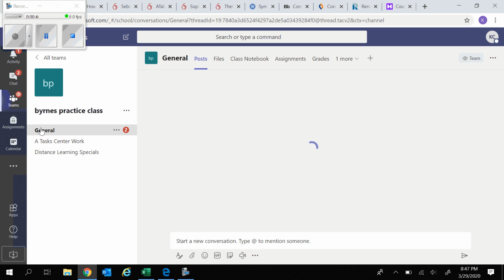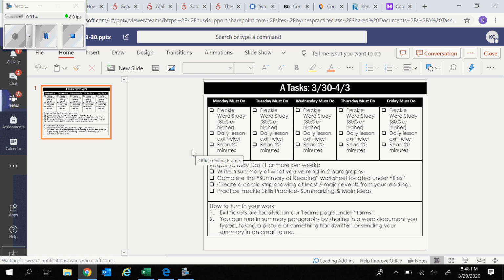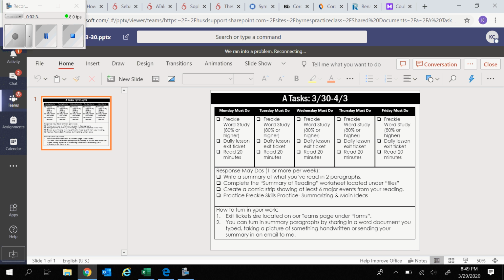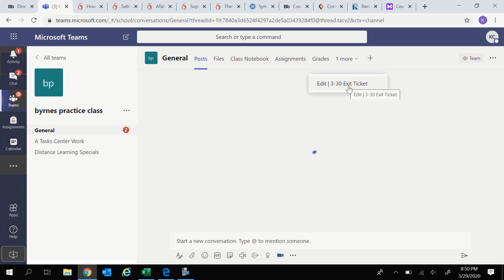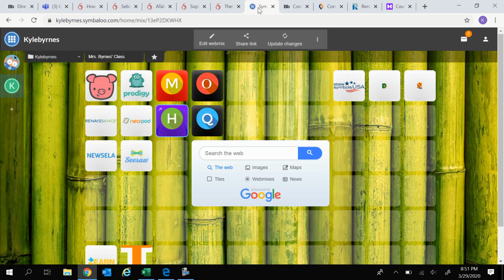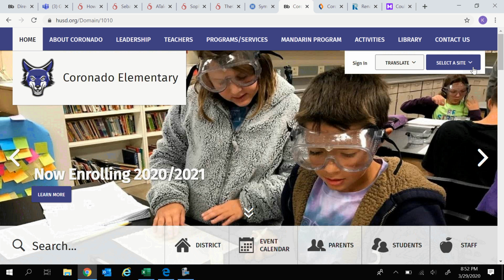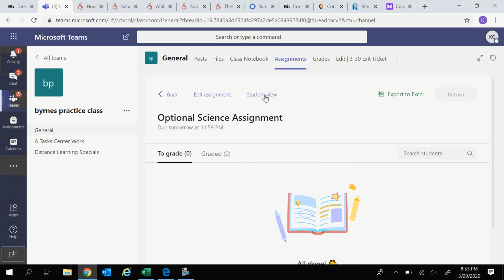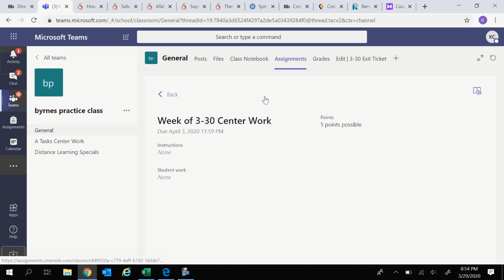How To Distance Learning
This video shows parents how to access materials on Teams.